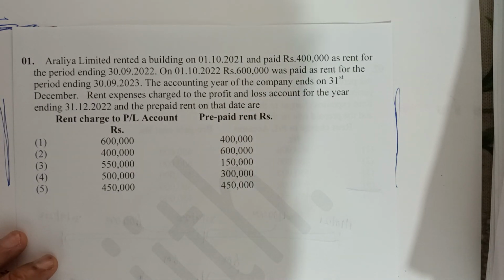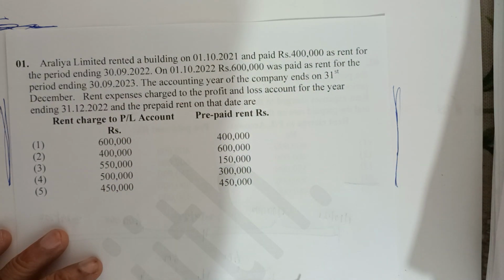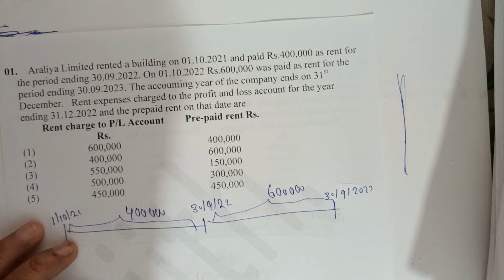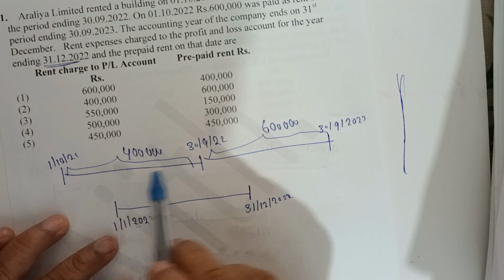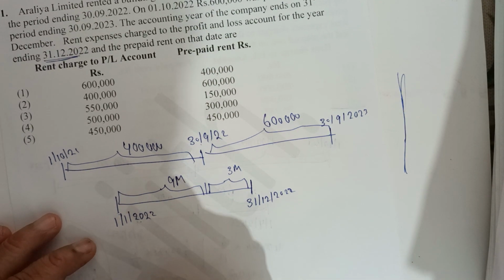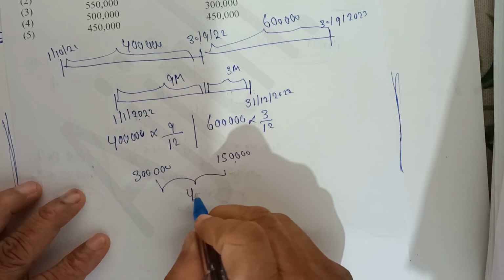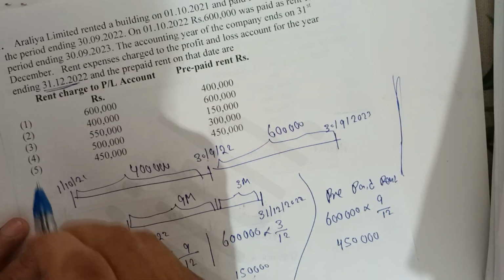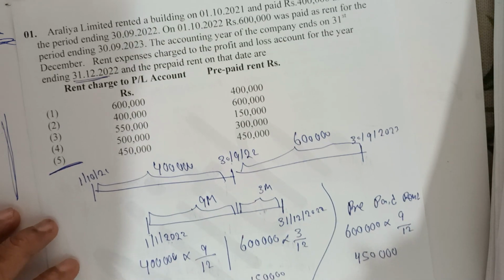Application part of accrual concept